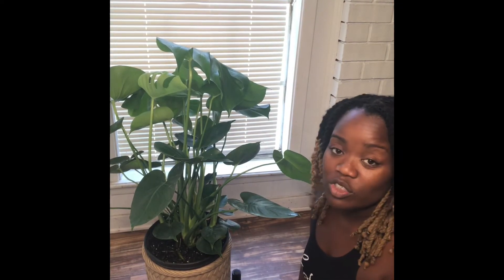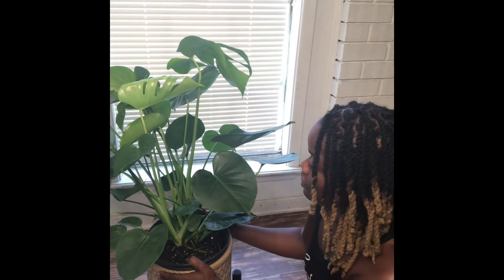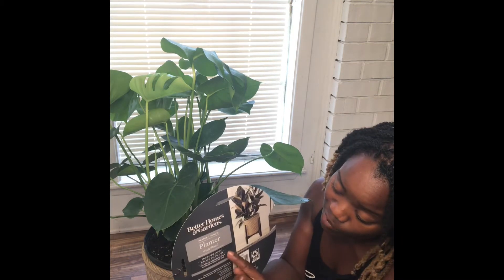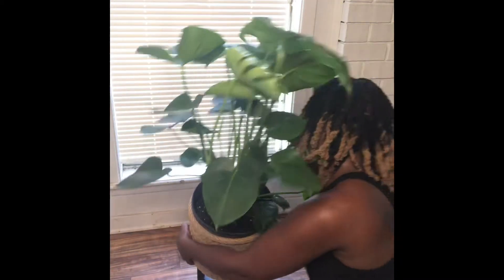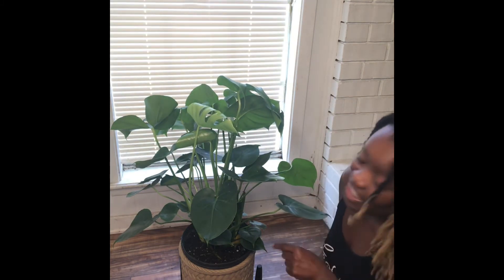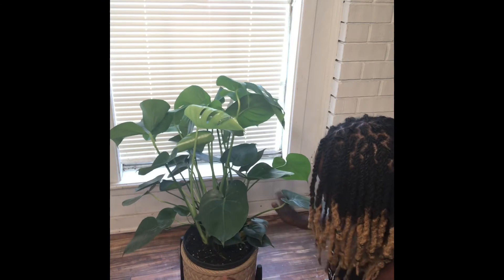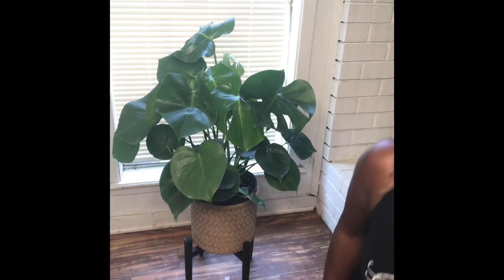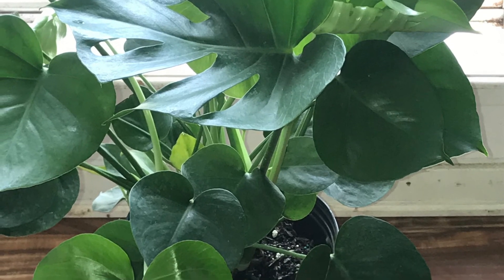Meet my Monstera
Tho is the first of a series of videos I will b doing on my many plant babies. This Monstera Deliciosa is a beautiful addition to my collection. I’m just a black girl who gardens.